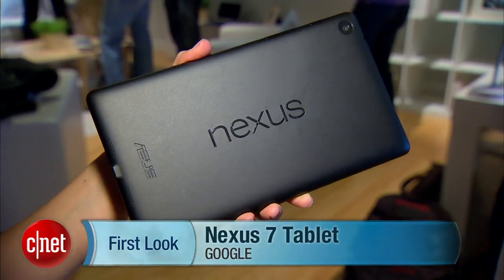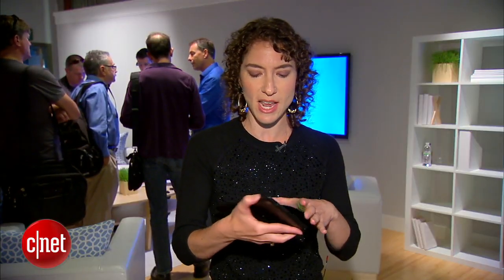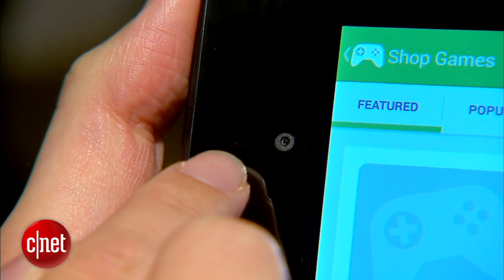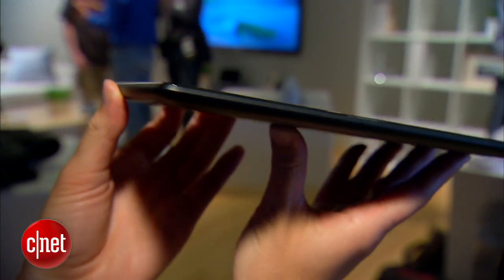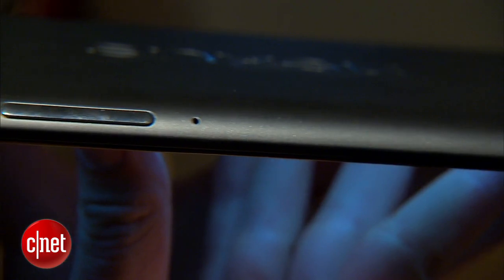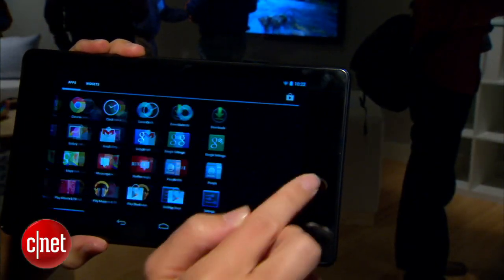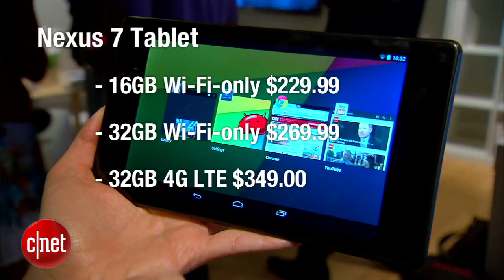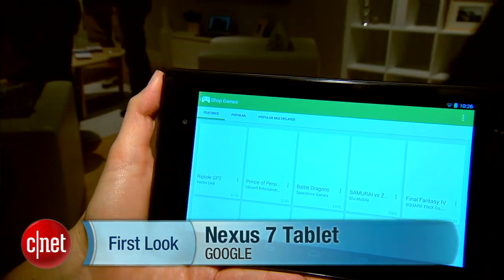New Nexus 7 brings on HD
The second generation of Google's budget tablet adds two cameras and a full 1080p screen.